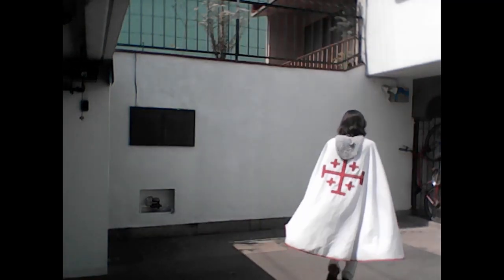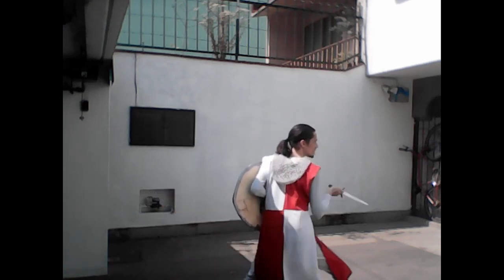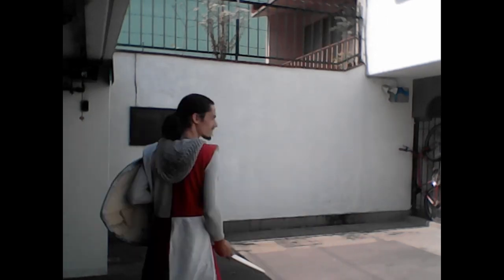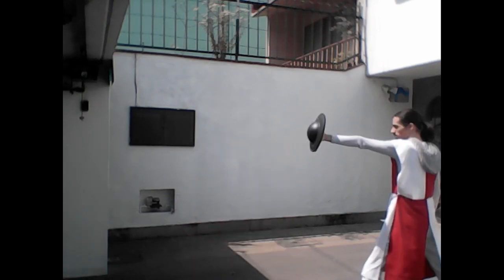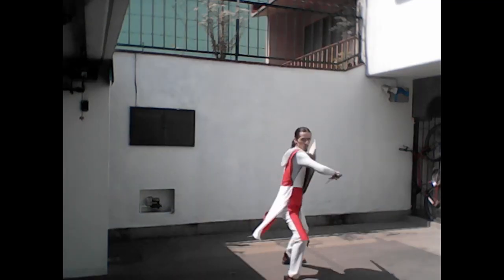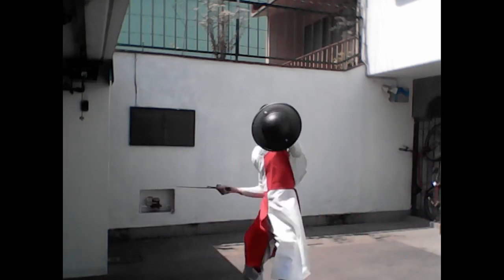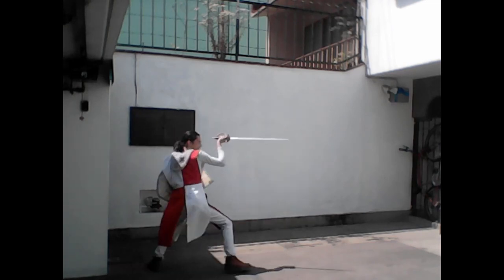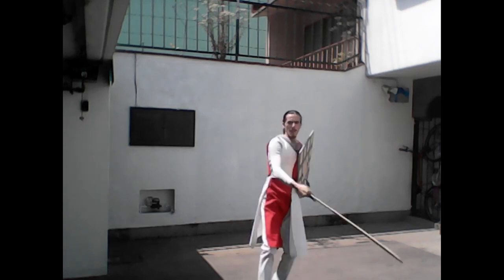Mexican Conquistador answers the call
Im not a pro by any means, but I will gladly answer the call.